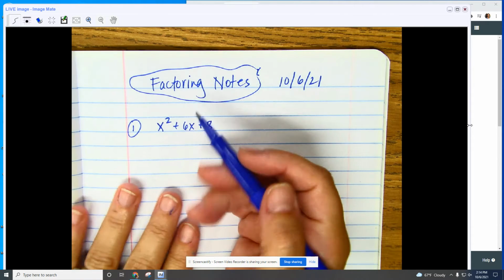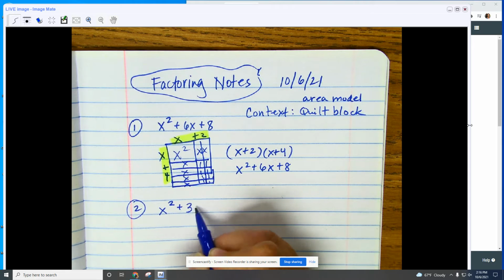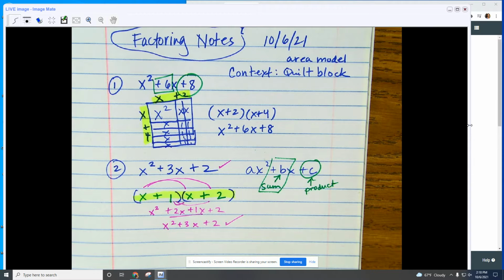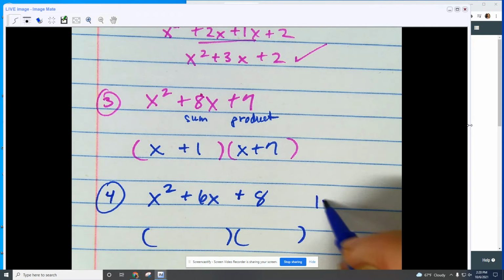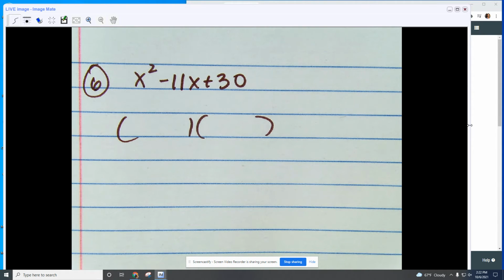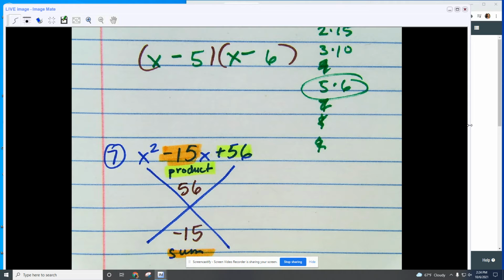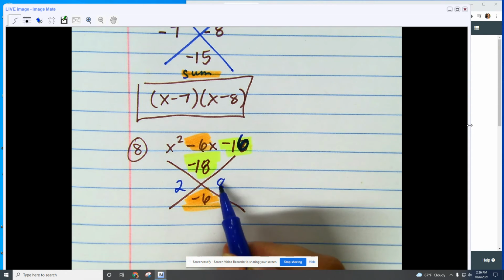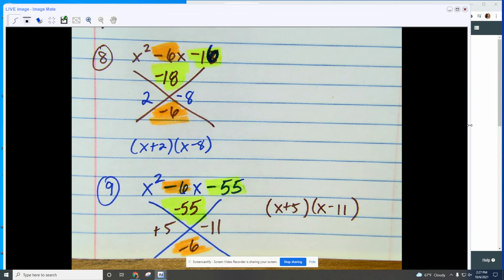M2 Factoring simple trinomials NOTES